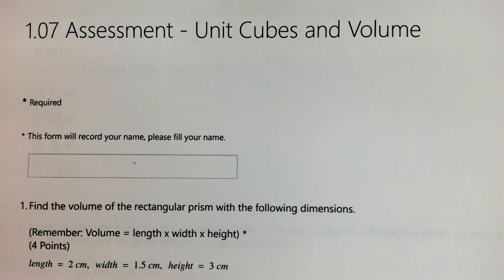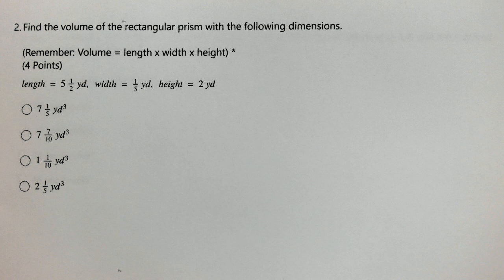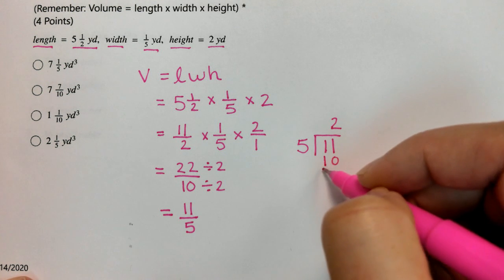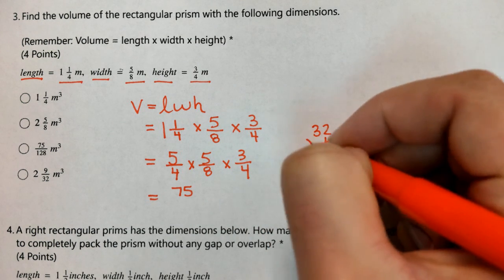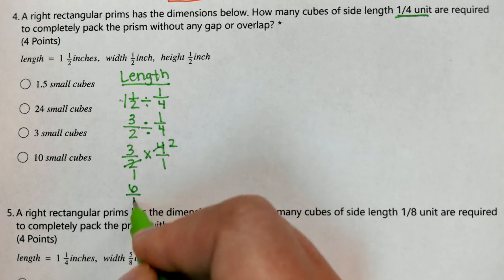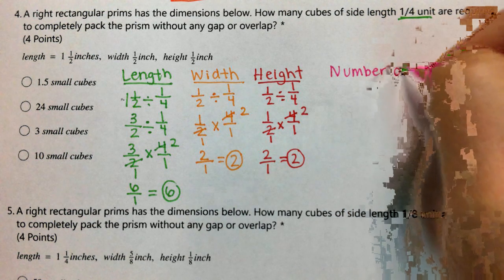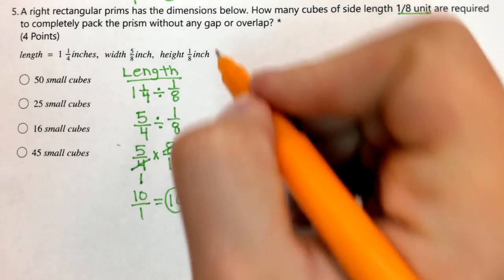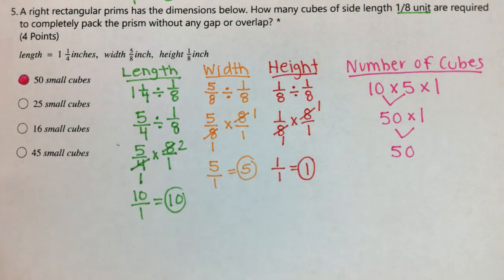1.07 Assessment - Unit Cubes and Volume